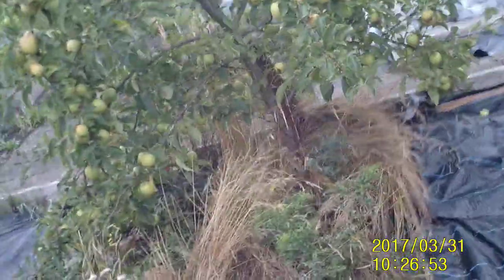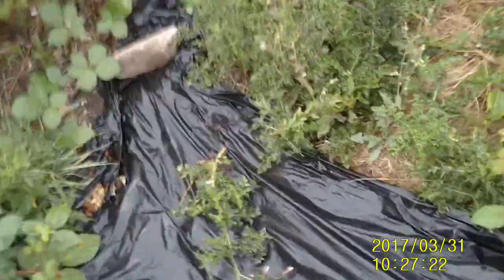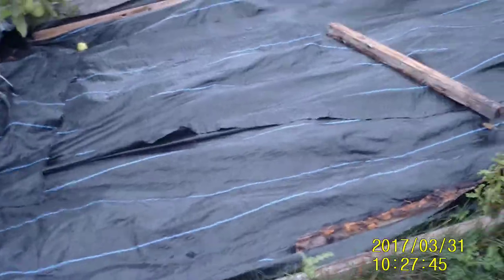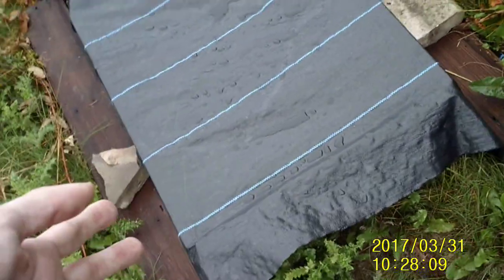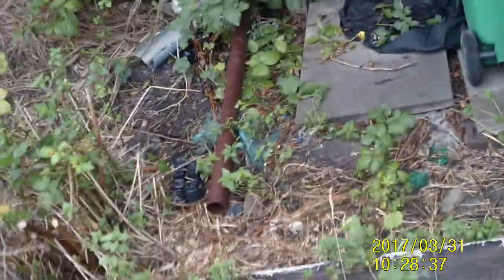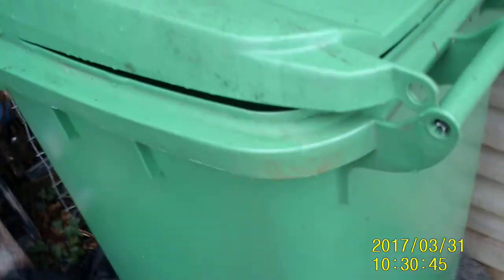Allotment Tour: August 2018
Hi this is my second vlog of me down at the Allotment.